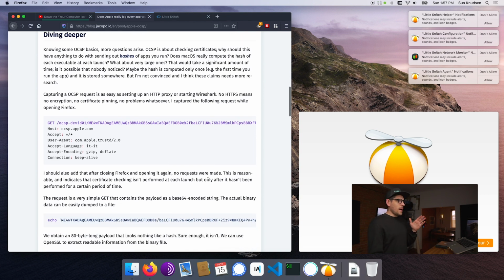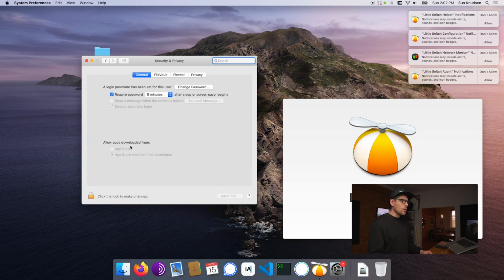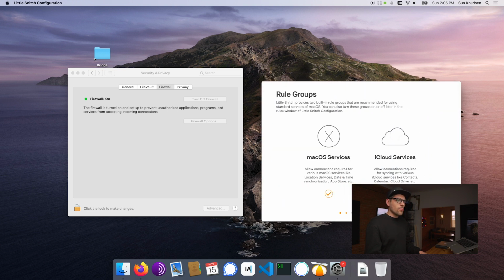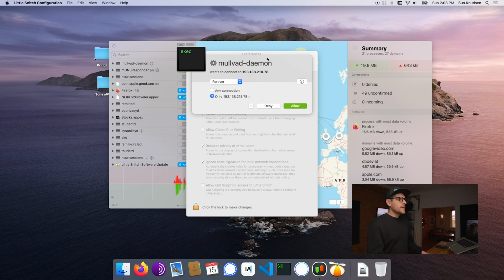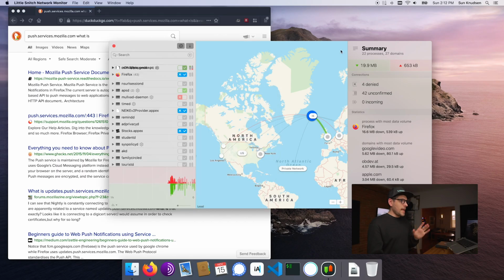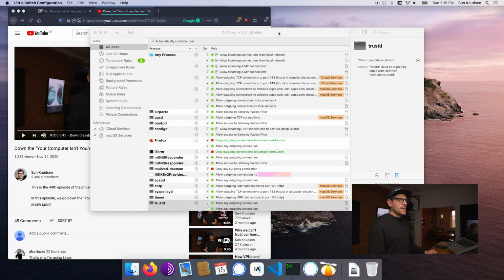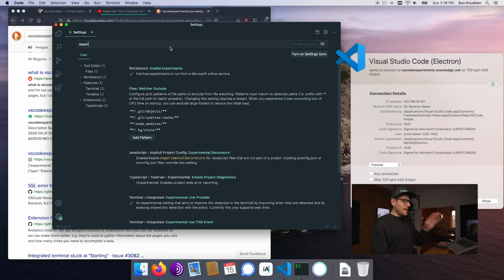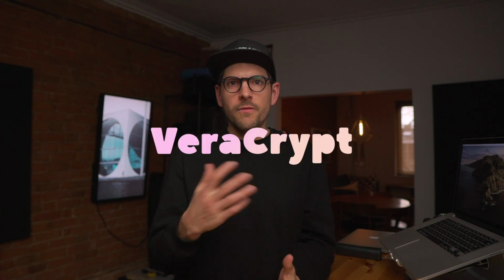More on trustd and how Little Snitch allows us to see the invisible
In this episode, we learn more on trustd and how Little Snitch allows us to see the invisible.

TL;DR
0:00 More on trustd
4:37 How Little Snitch allows us to see the invisible

SUGGESTED
How to back up and encrypt data using rsync and VeraCrypt on macOS (see change log)

LINKS
Does Apple really log every app you run? A technical look – Jacopo Jannone - blog